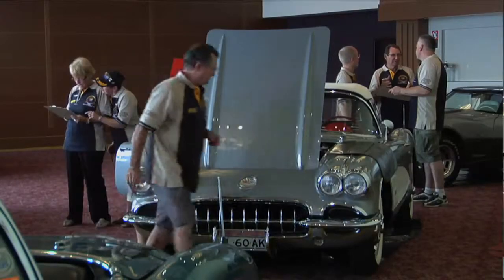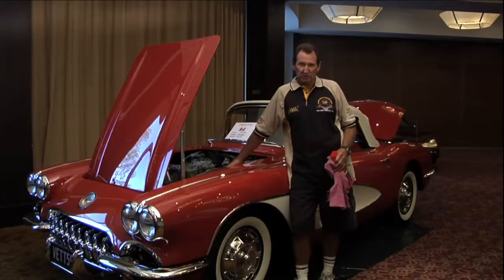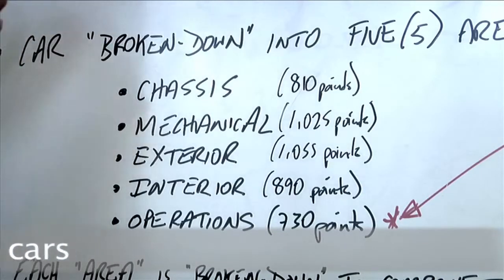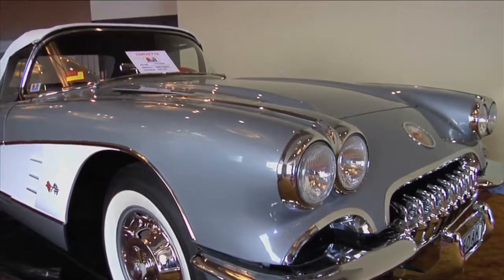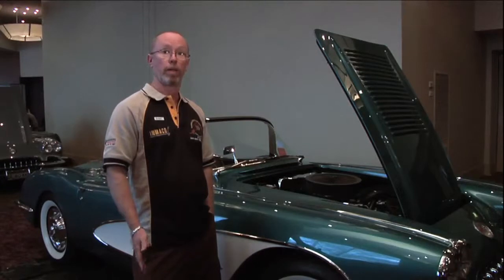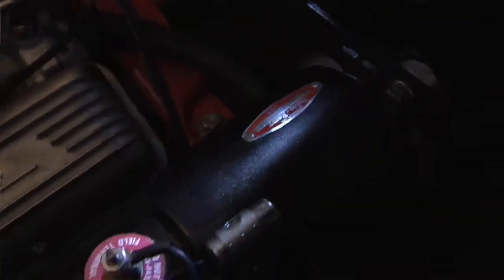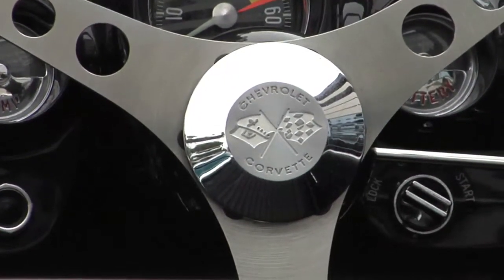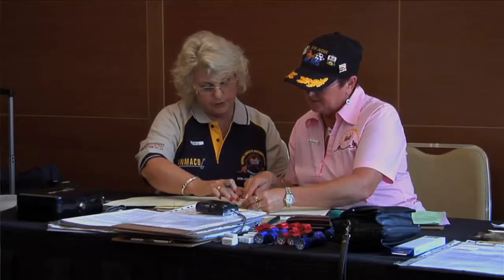NCRS Chapter Judging Meet Explained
Watch how the NCRS Chapter Judging process works over a weekend in Sydney Australia. This will give you a glimpse into how cars are judged world-wide using the NCRS judging standards. (National Corvette Restorers Society)